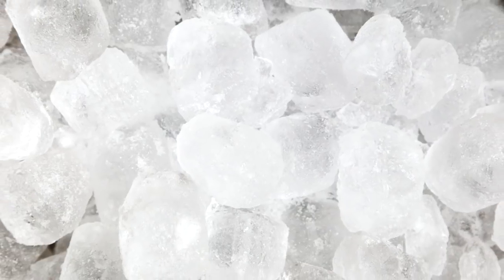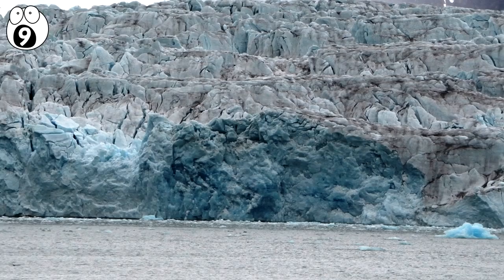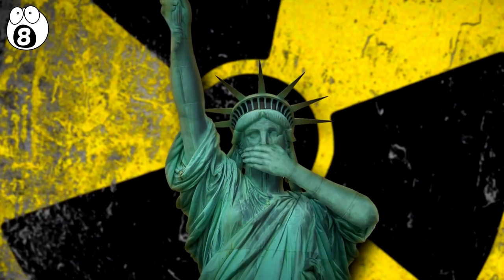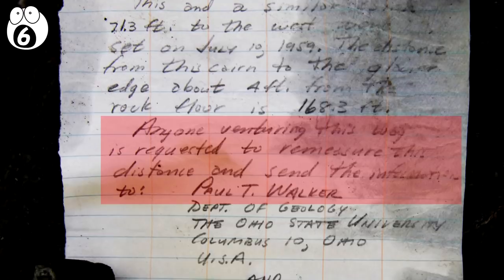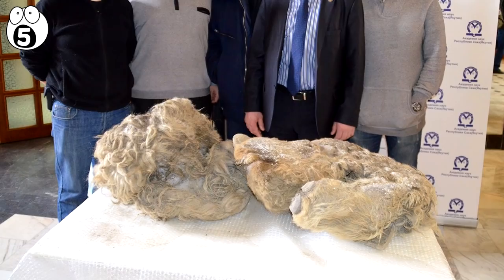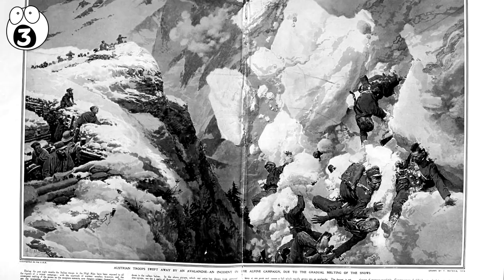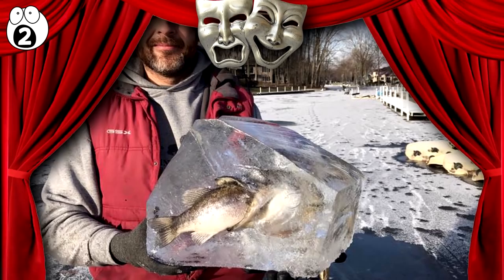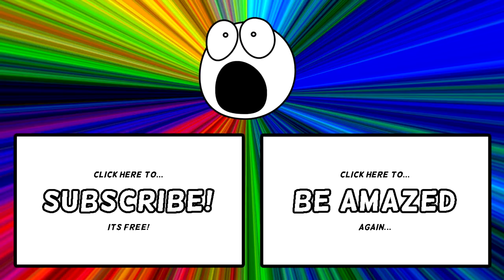The Most Mysterious Things Found Frozen & Preserved In Ice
Ice is very useful for preserving things exactly as they were. That’s why when objects are discovered preserved in ice, they give us great insight about how things used to be. Here is our top 10 most mysterious things found frozen in ice.